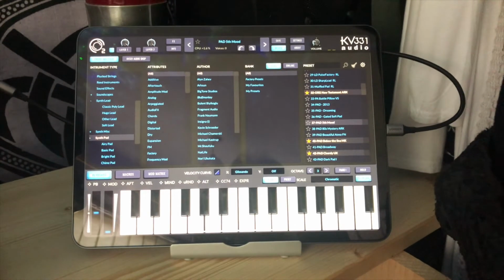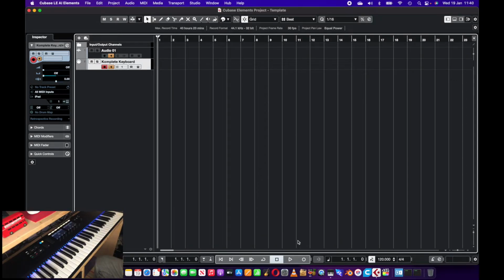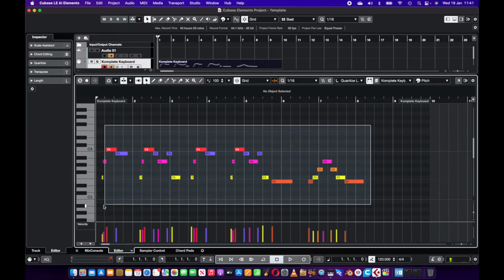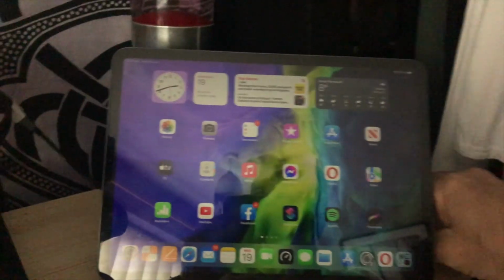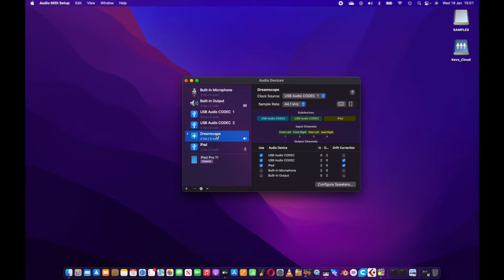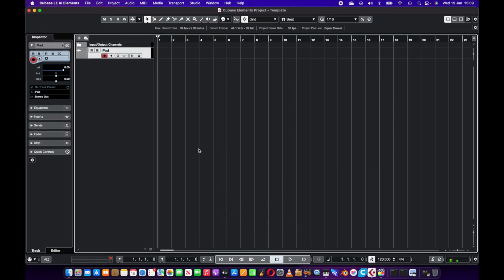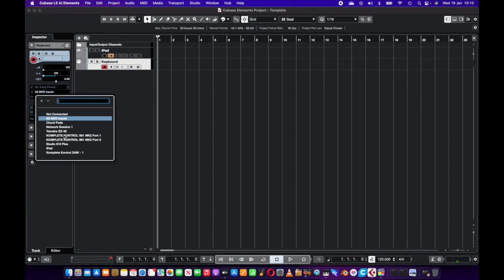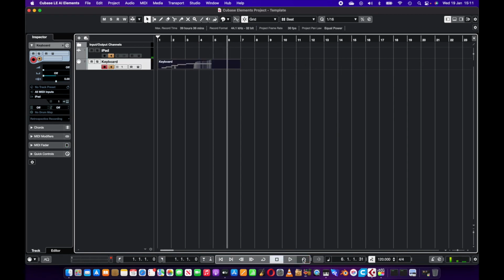how to use an iPad with Cubase elements 11 on a Mac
how to connect a iPad with Cubase elements 11with the ability to edit midi.

My other video about inputs and outputs can be found with this link: